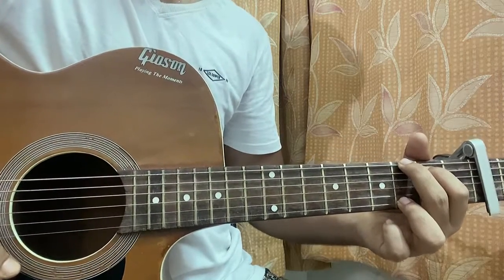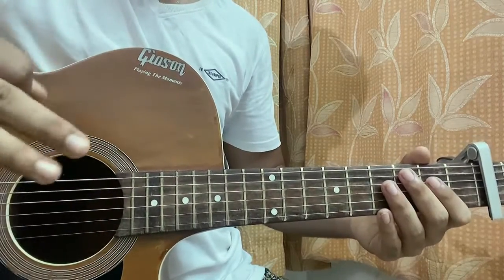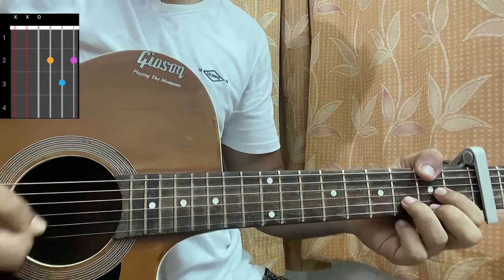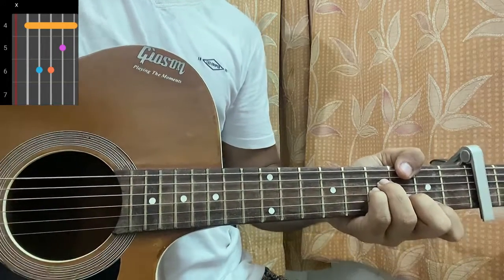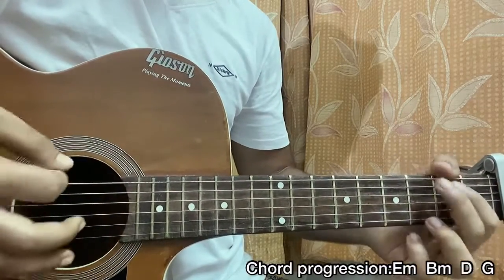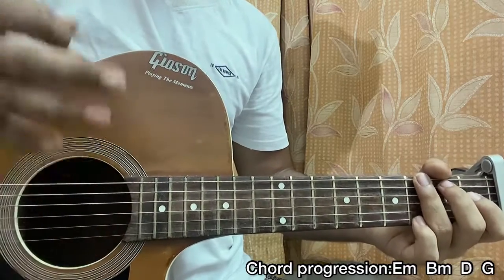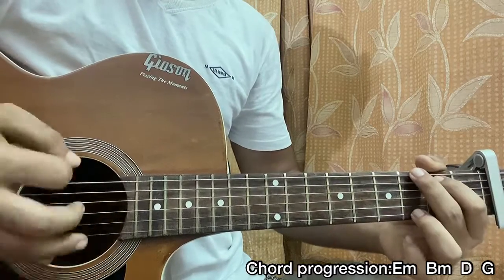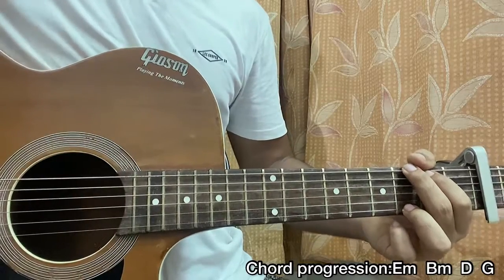Hurricane - Kanye West | Easy Guitar Tutorial | Lesson | Chords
‎‎‎‎‎@Kanye West

Hurricane - Kanye West Easy Guitar Tutorial/Lesson.

In this video, I'm gonna show you to how to play "Hurricane" by Kanye West.

Peace Out:)